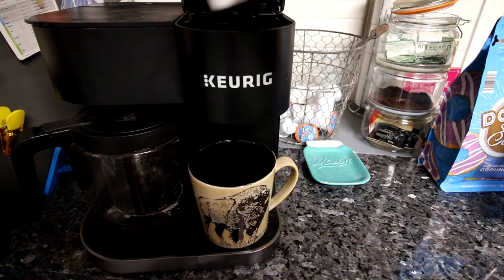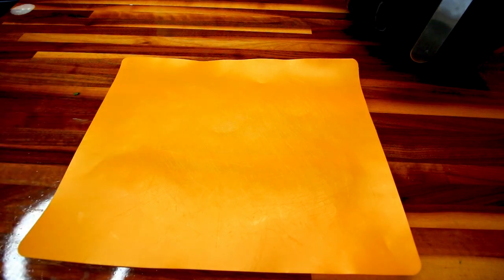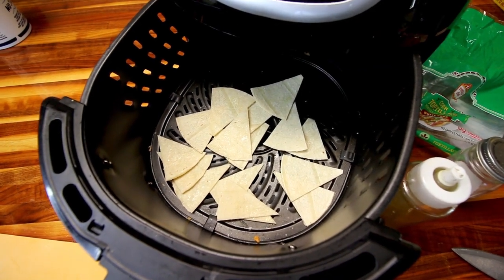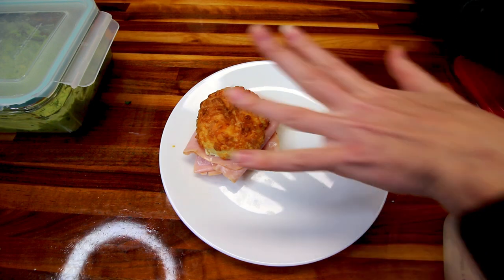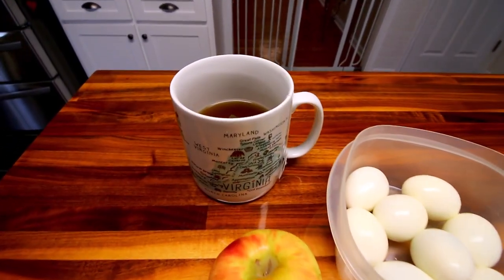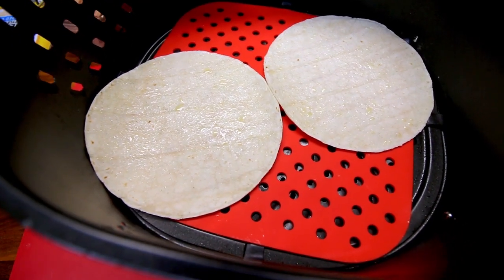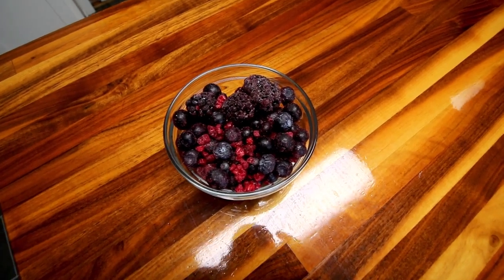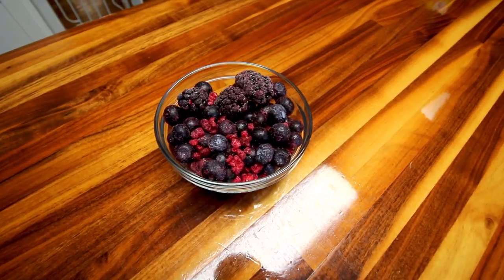What I Eat In A Day On WW (Weight Watchers) #35 | NEW Personal Points Plan | Intermittent Fasting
What I Eat In A Day On WW (Weight Watchers) #35 | NEW Personal Points Plan | Intermittent Fasting | I show what a typical full day of eating looks like for me on the new WW Plan (Weight Watchers) and Intermittent fasting.  I show my points for everything and I am allowed 16 Points a day. Hopefully this will give you some ideas!

Keurig I use
Hydro Flask